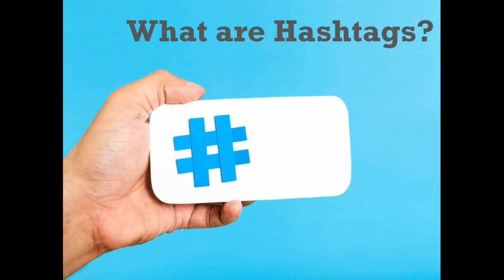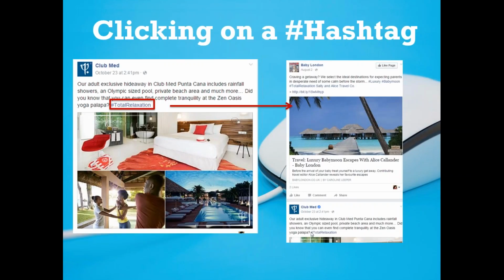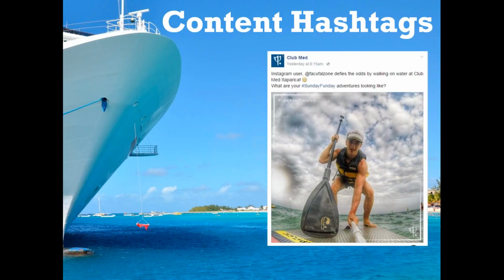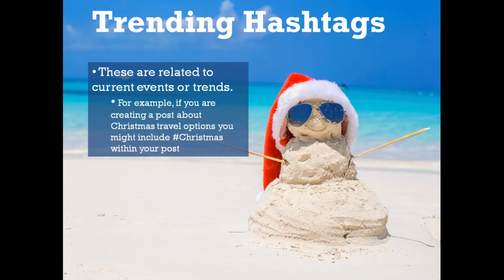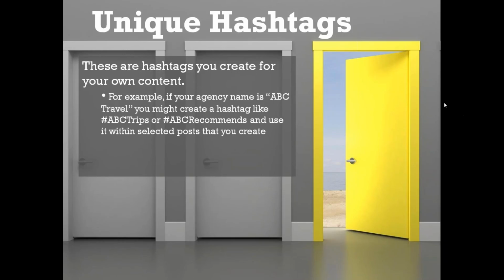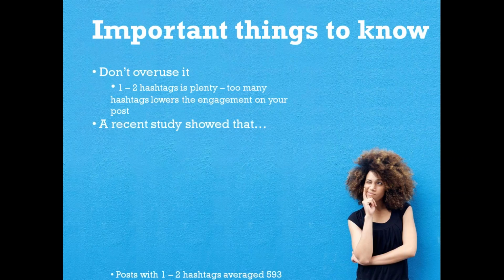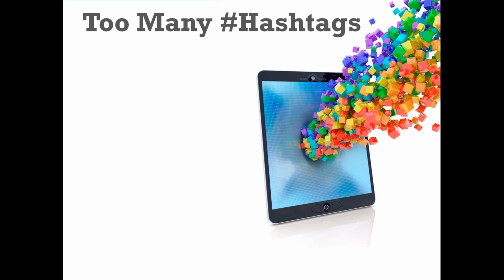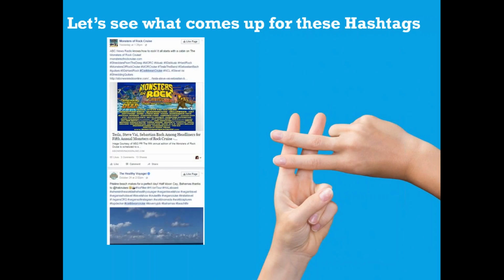Solution Series: Facebook Hashtags Explained